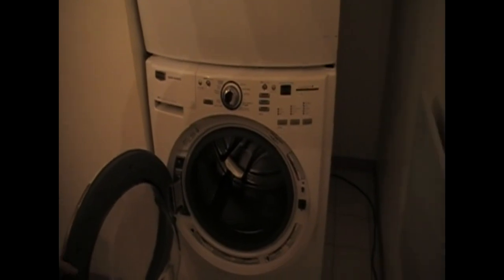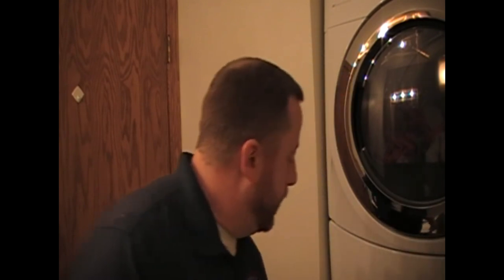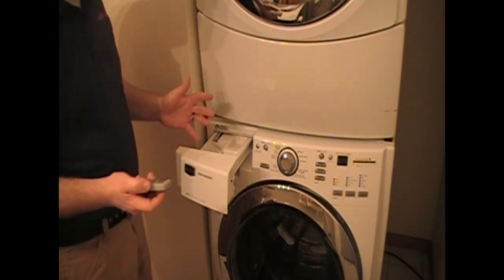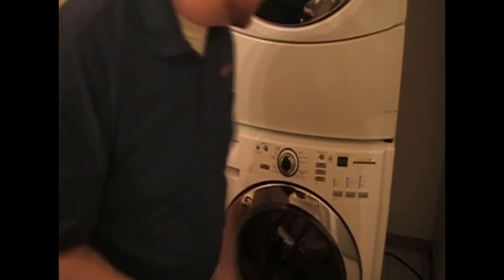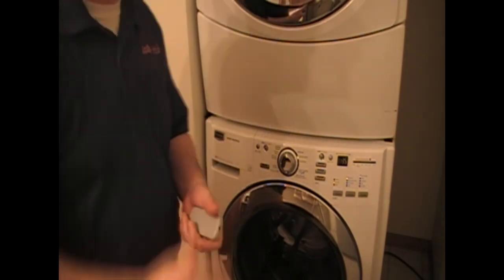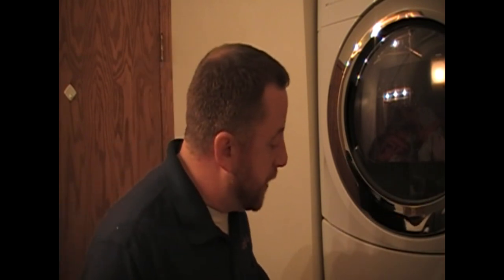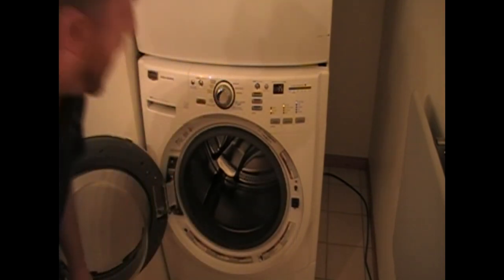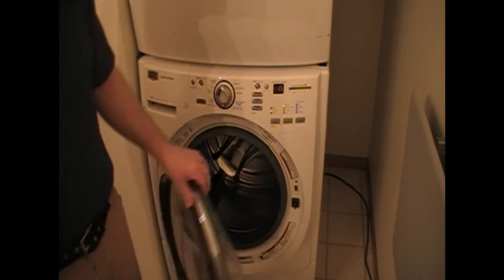Smelly wash machine?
In this video I show you the reason why your wash machine stinks and how to fix the problem so it never returns again!